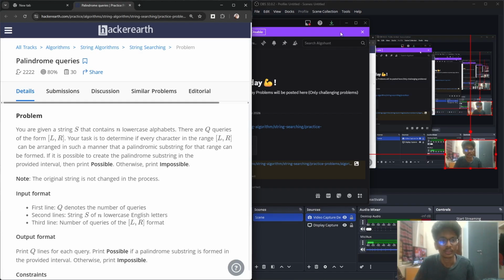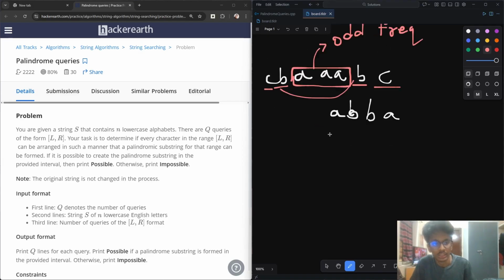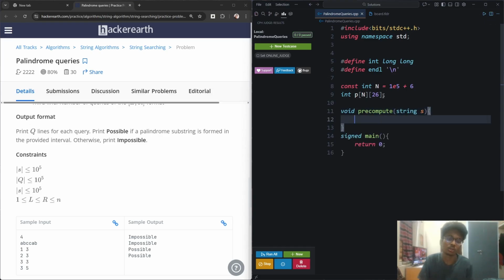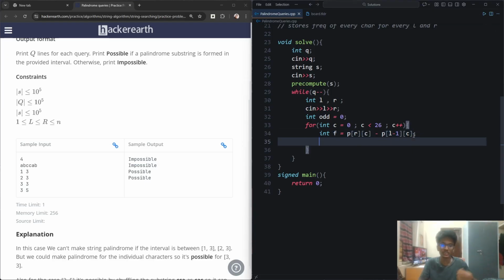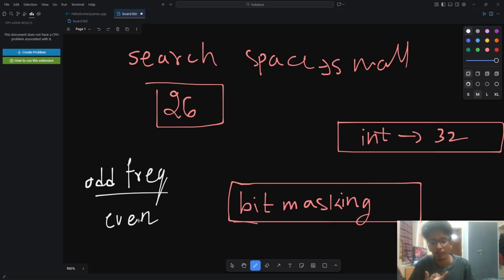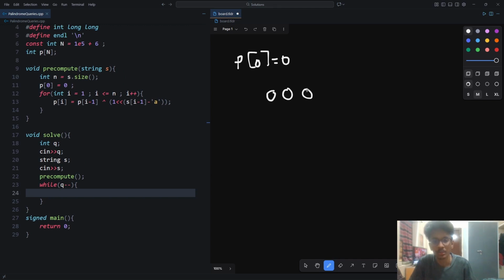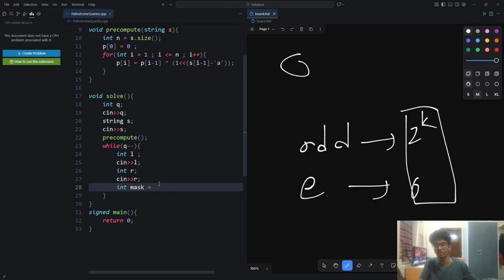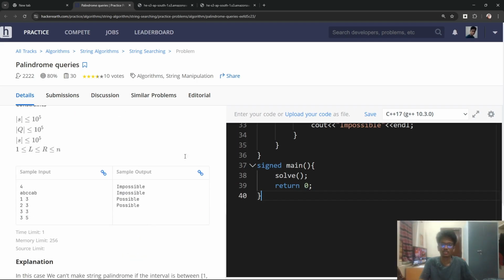Palindromic Queries Solution (Prefix Map and Bitmask Approach)